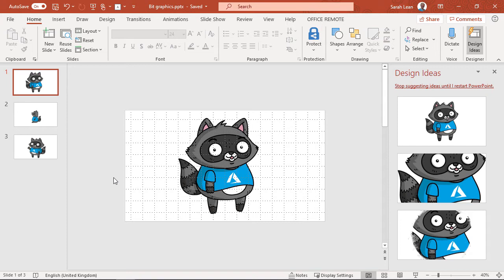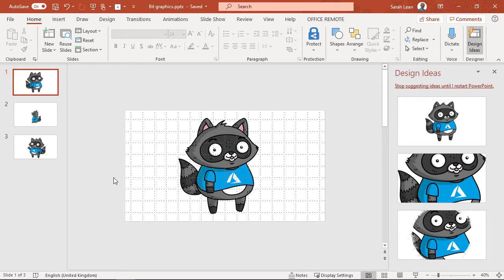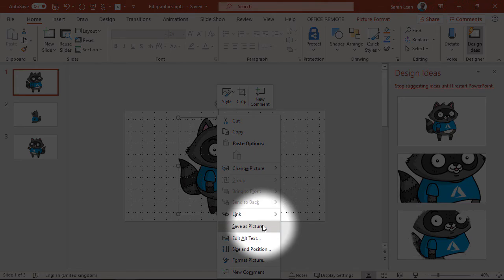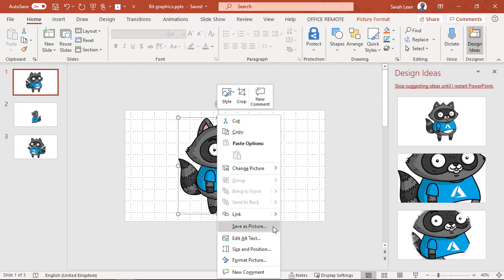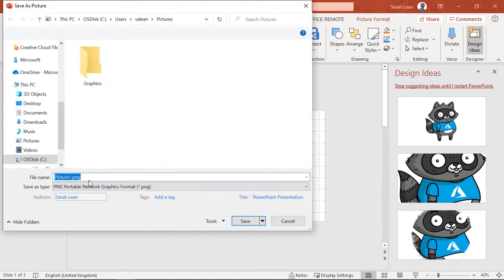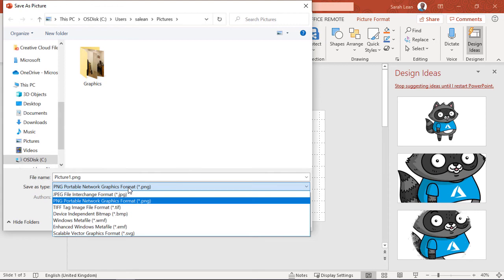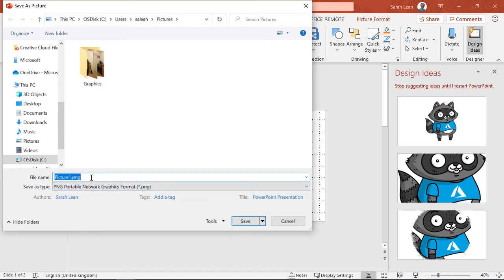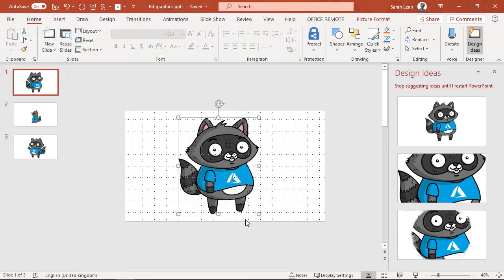PowerPoint Tutorial: Export High Resolution Images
In this step-by-step tutorial, I walk you through how to export high resolution images from Microsoft PowerPoint.

Equipment used:

Rode NT-USB
Samsung S9